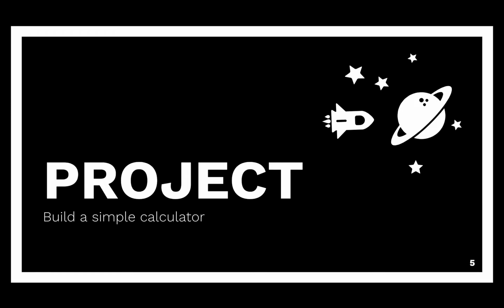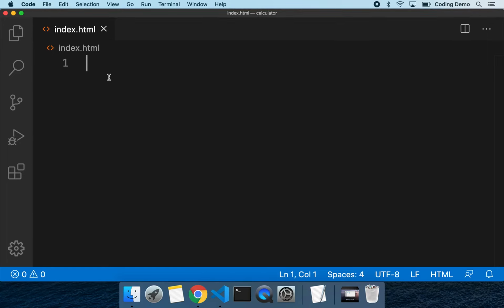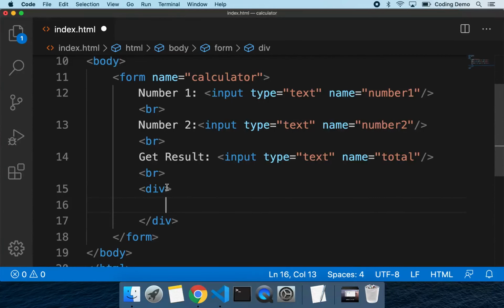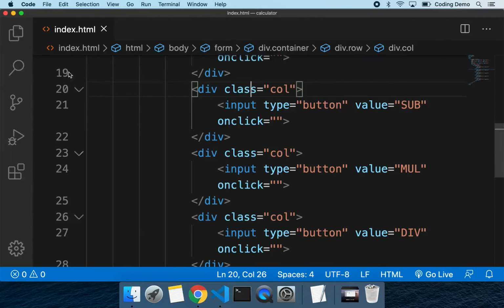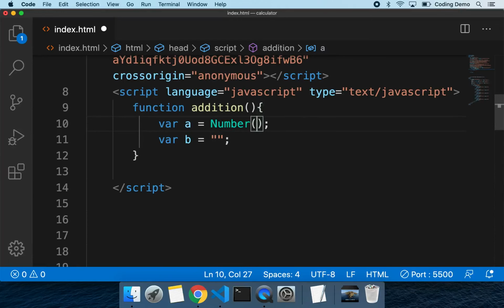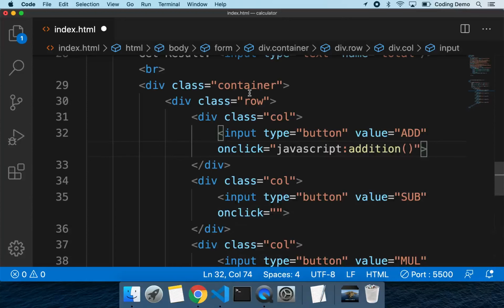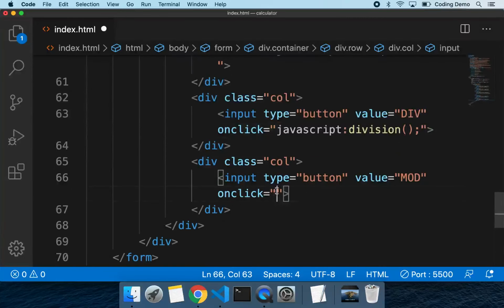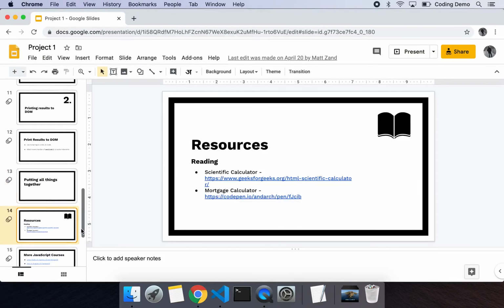Intro to JavaScript Web Dev for Beginners: Project 1- Create a simple calculator from A to Z with JS